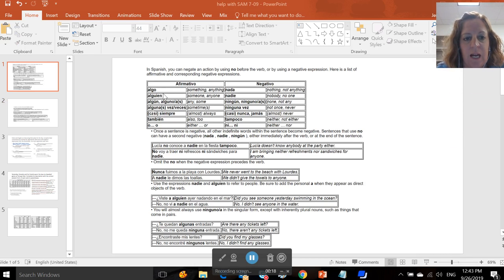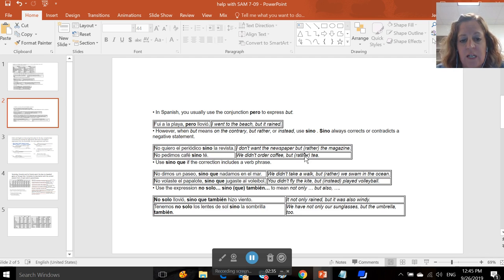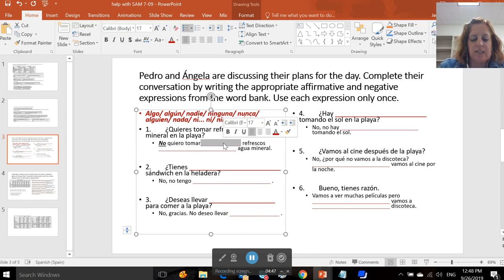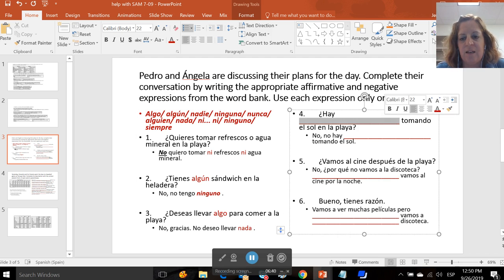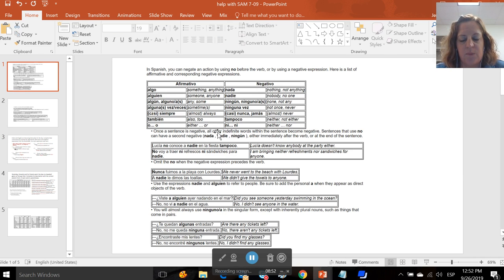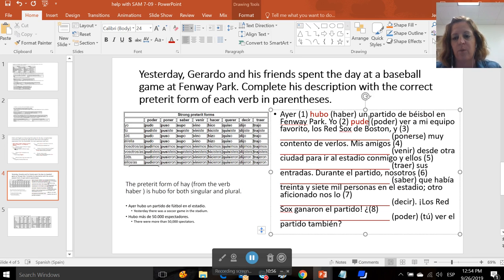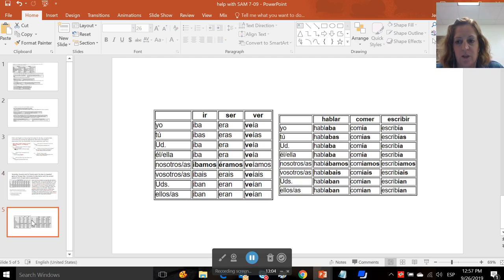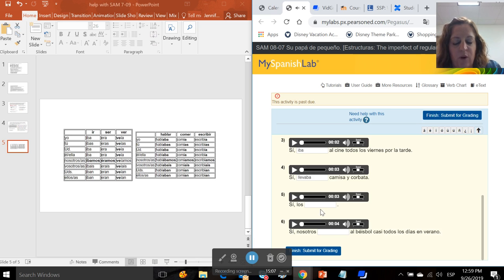SAM 8 07, 7 28, 7 09